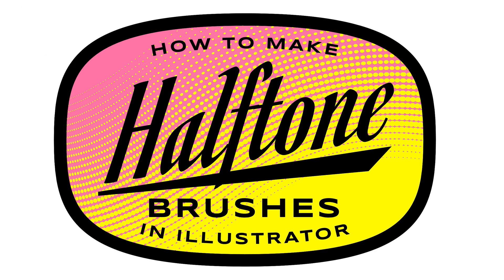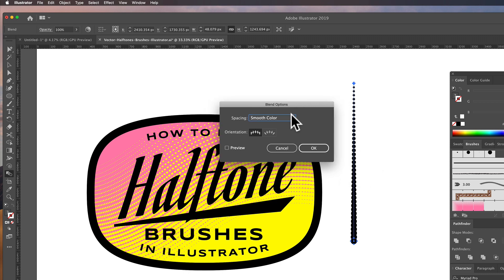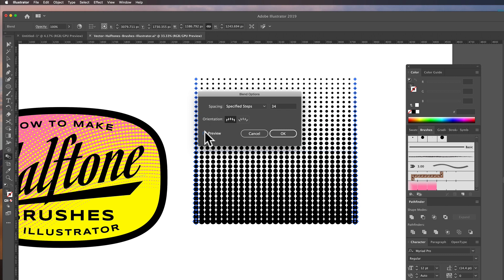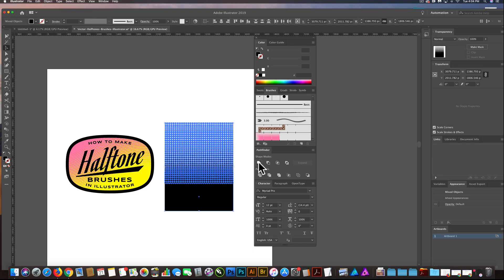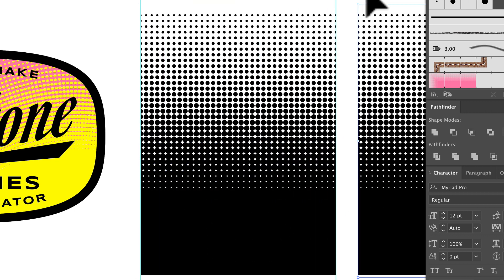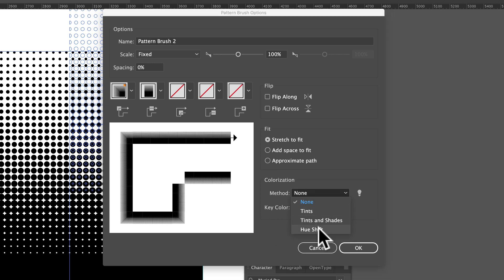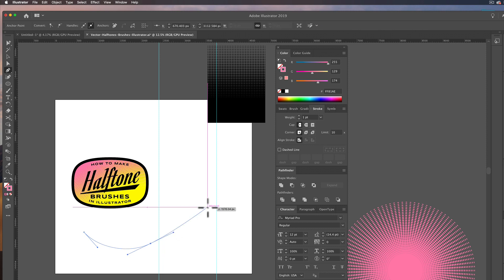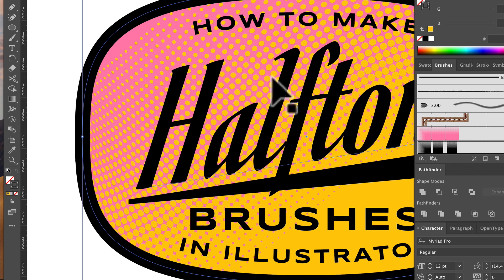How to make Halftone BRUSHES in Illustrator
Halftone brushes will allow you to create halftone gradients that follow any vector path or shape